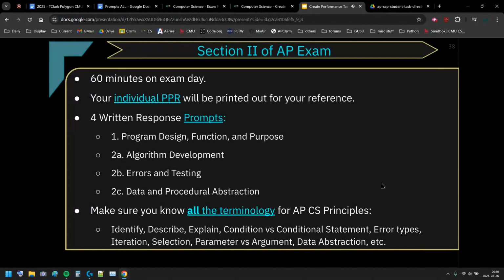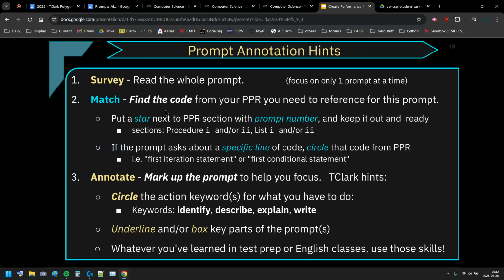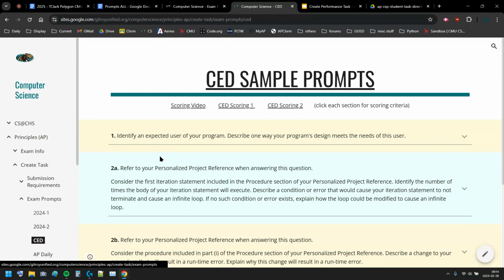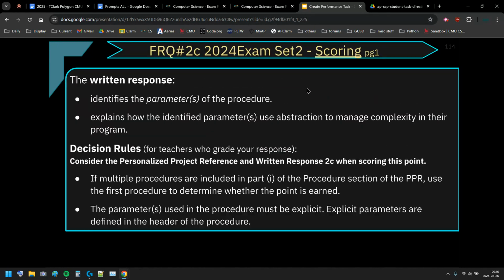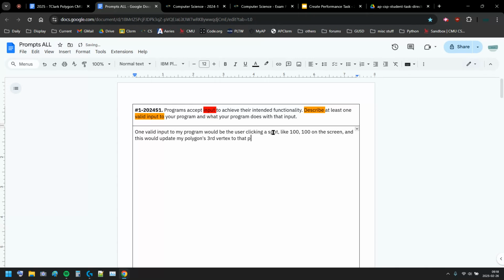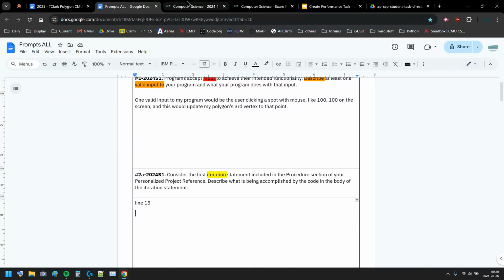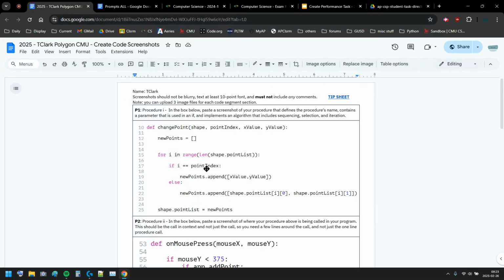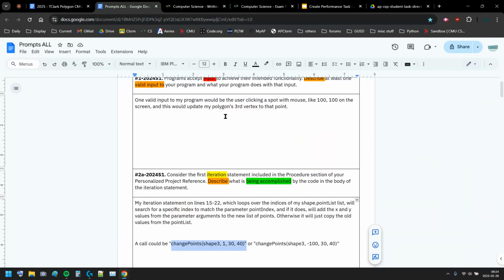Exam Section 2 Practice - Sample Prompts and Strategies